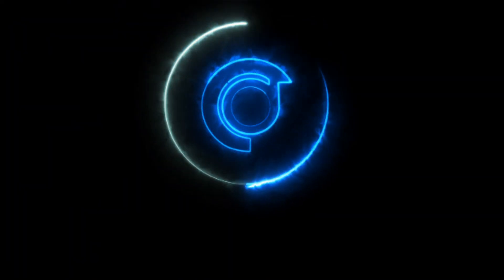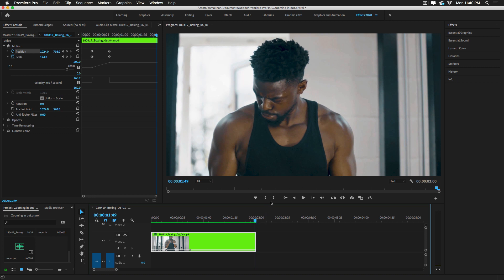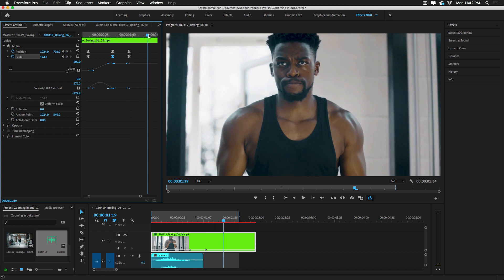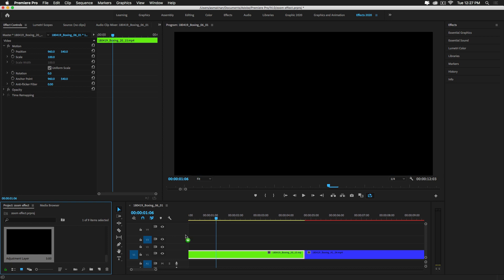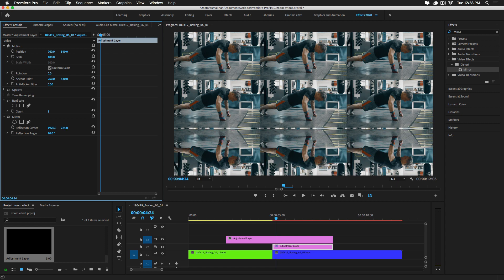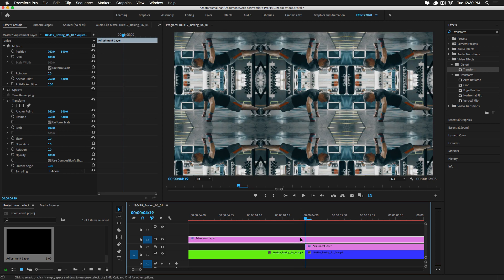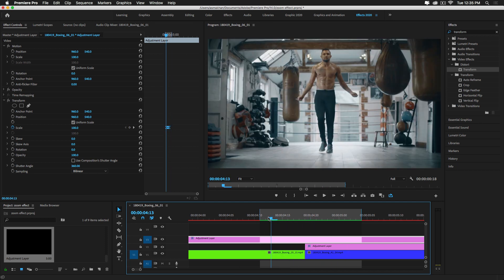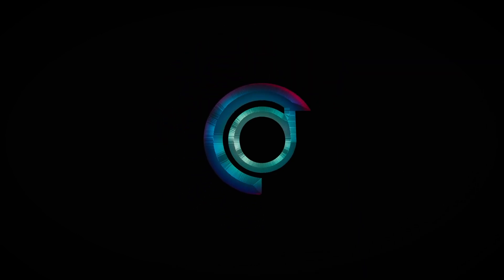How to ZOOM in Adobe Premiere Pro 2021 | Smooth Zoom Blur Transition Premiere Pro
In this Premiere Pro 2021 tutorial, you will learn how to zoom in premiere pro 2021. Premiere Pro 2021 online free tutorial you can easily create smooth zoom blur transition in premiere pro cc 2021. You will create adobe premiere pro transitions simple zoom in and out. adobe premiere pro transitions tutorial zoom in through premiere pro video effects transform.how to zoom in and out on premiere pro.adobe premiere pro cc smooth zoom blur transition effect tutorial